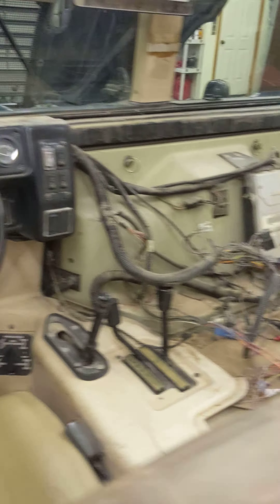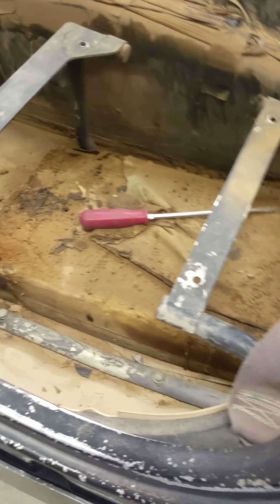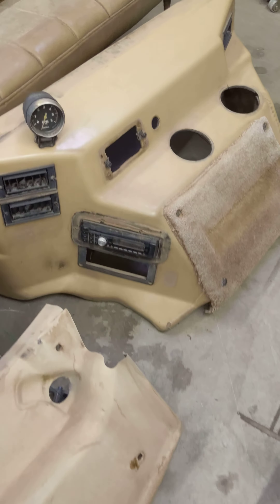95 Hummer H1 remodel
Doing something different. Going to try and rebuild.